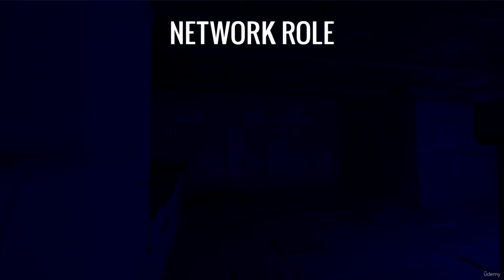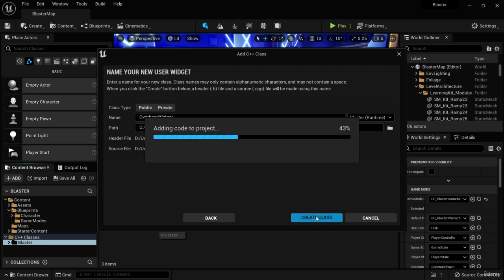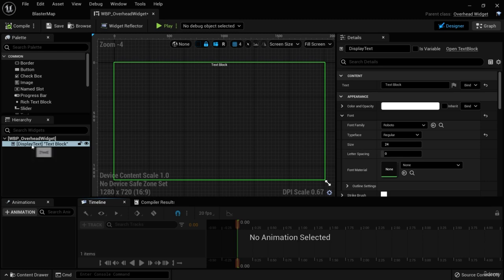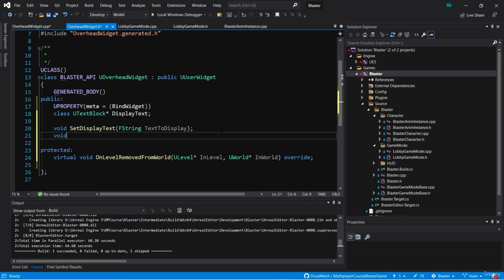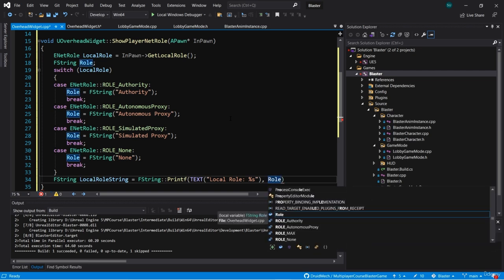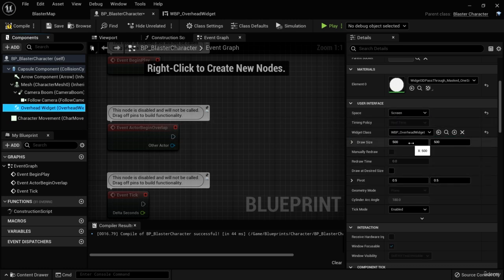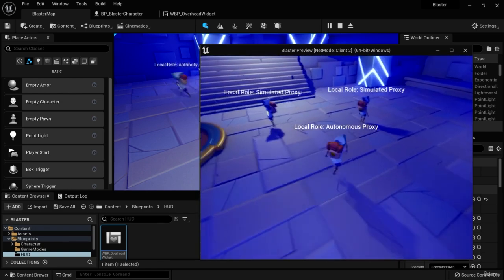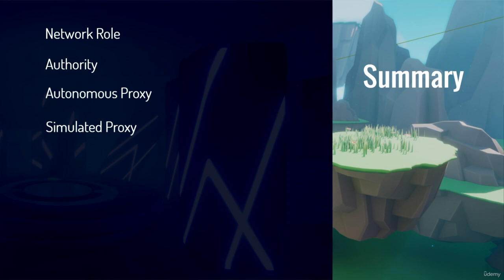14 Network Role